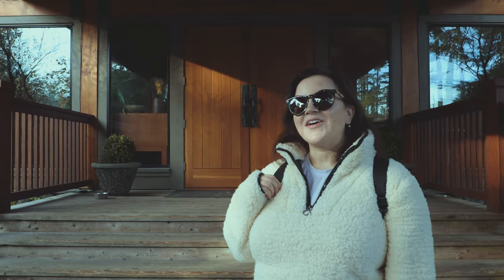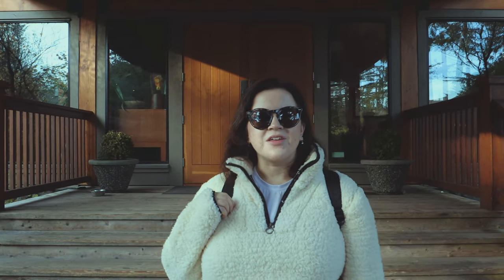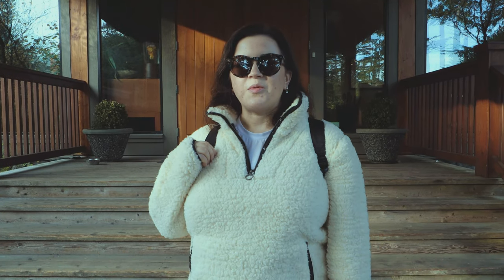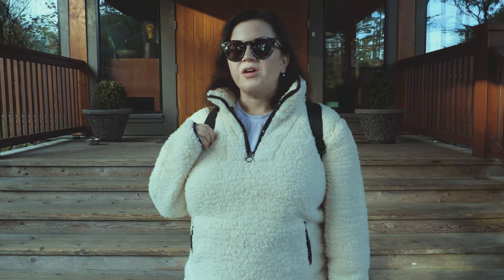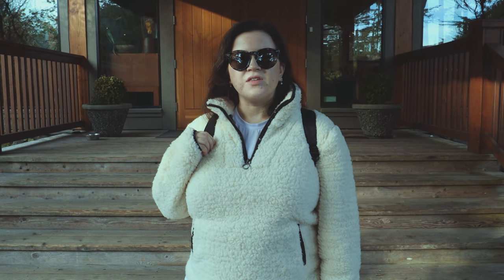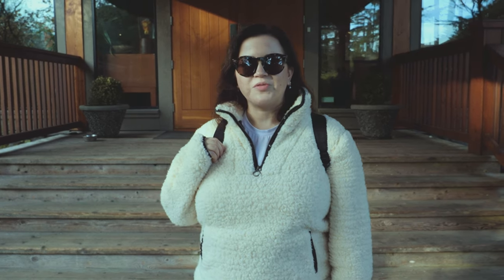Whale Watching + Weekend at Long Beach Lodge Resort Tofino BC | 4K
We spent two days at Long Beach Lodge Resort in Tofino. Highlight was the marine wildlife adventure tour where we saw whales, sea otters, sea lions and more! We shot this whole video using our Canon EOS M50 in 4K!

Thank you to Long Beach Lodge Resort, BC Ferries and to everyone else who made this trip possible, I look forward to sharing more experiences like this in the future!

This vlog was shot on my Canon EOS M50, kindly gifted by Canon Canada. Such an amazing camera for vlogging, taking photos of our trip and I can't wait to share more on this camera plus our other vlogs coming soon!

There are a few more photos and spots tagged on my Instagram Highlights if you're interested

Vlog Camera: Canon EOS M50